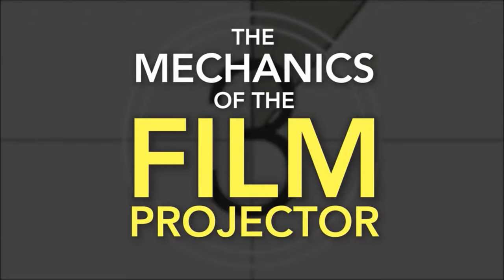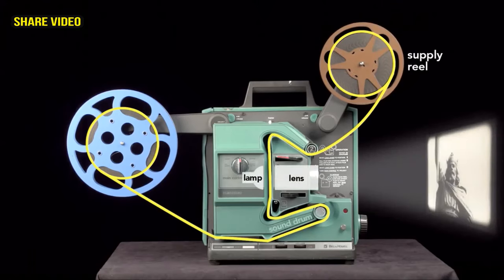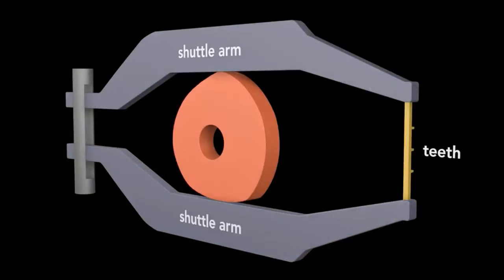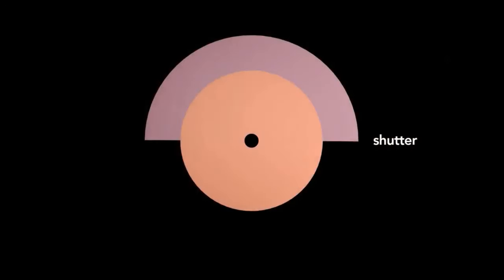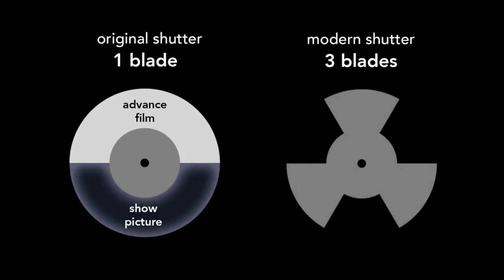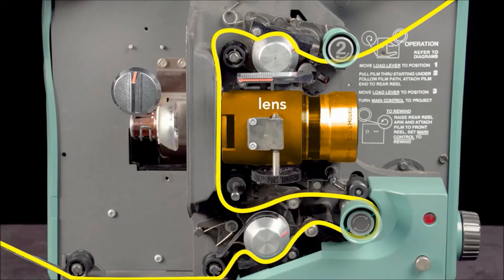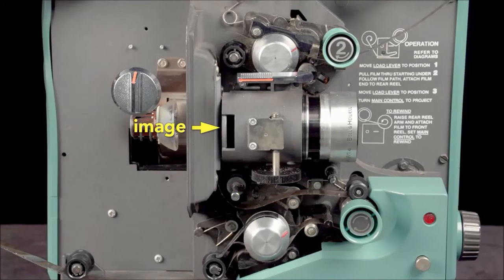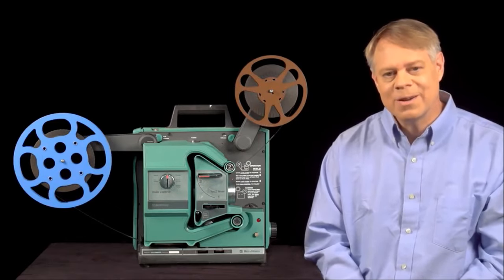Engineer Guy: The Mechanics of the Film Projector